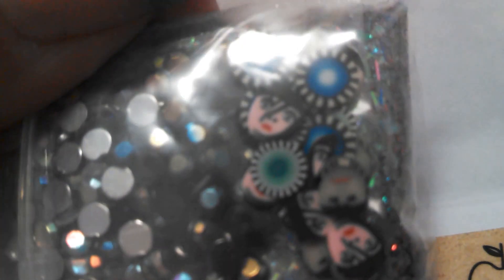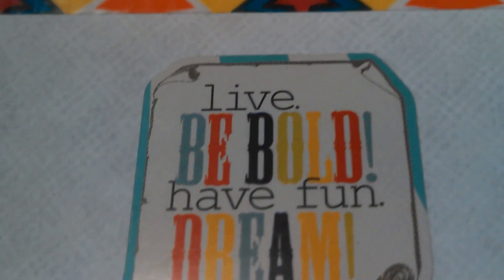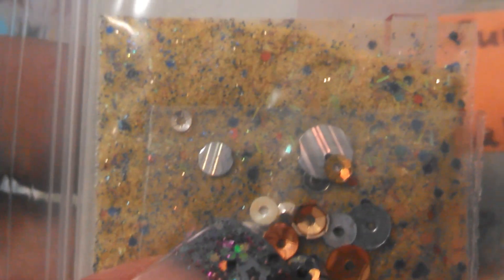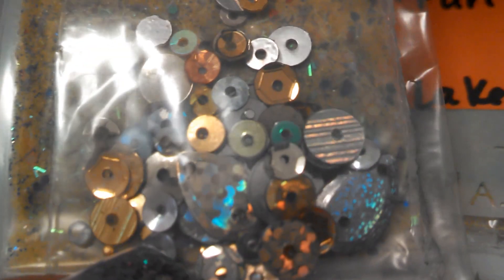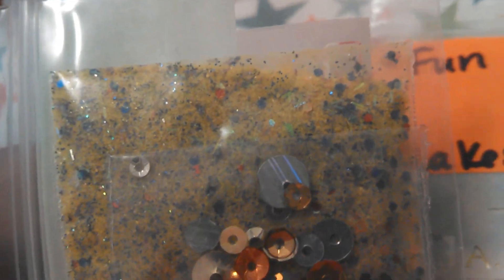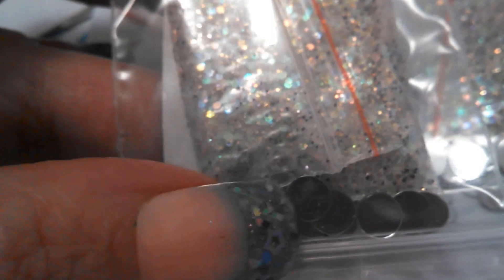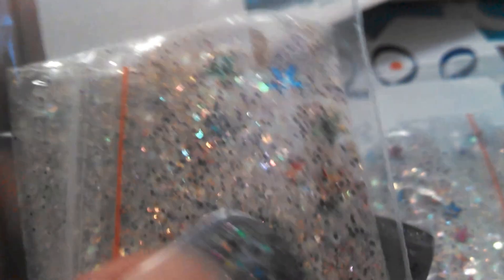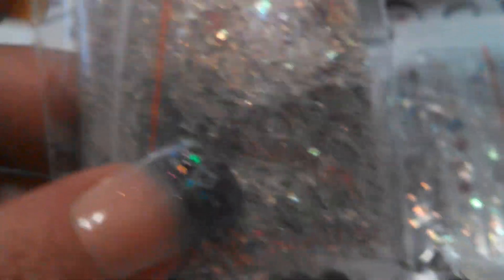Let's go to the Circus swap reveal pt 3!!!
Amazing mixes ladies!!!